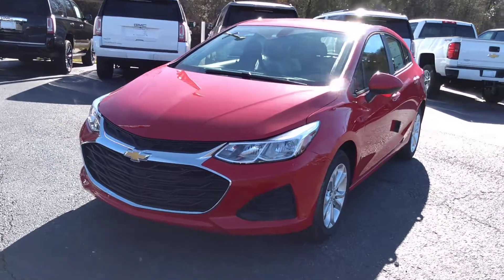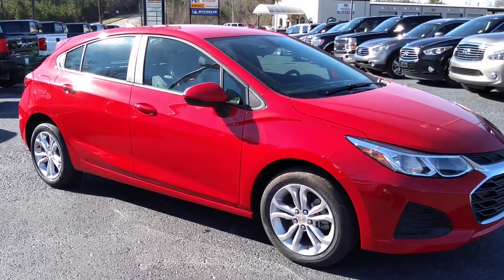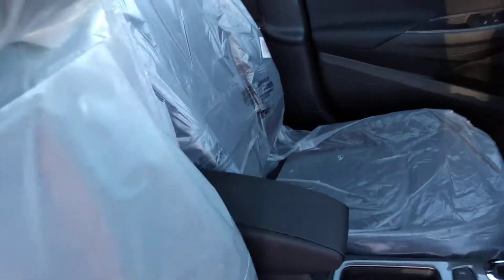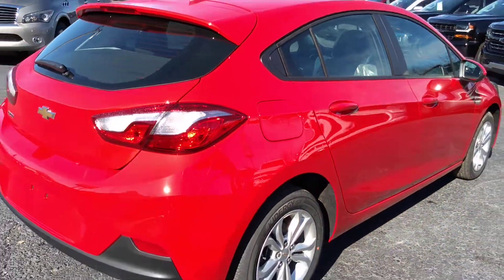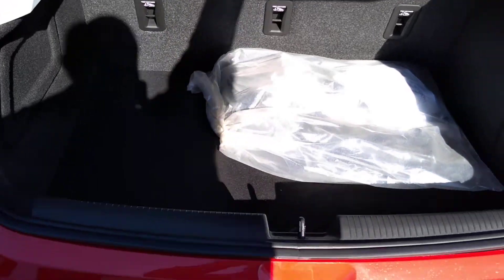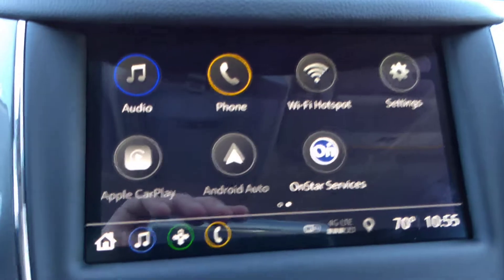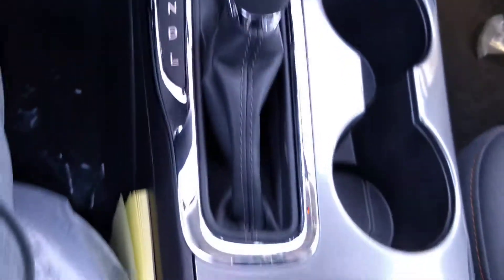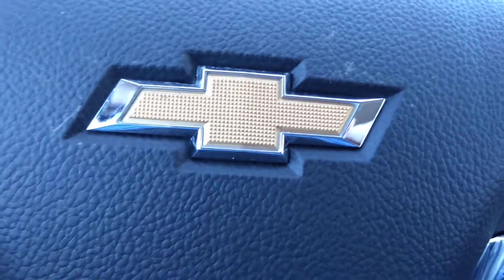Terika, check out this 2019 Chevy Cruze!